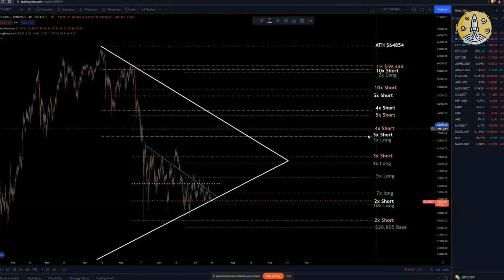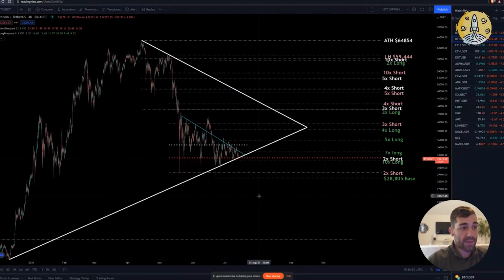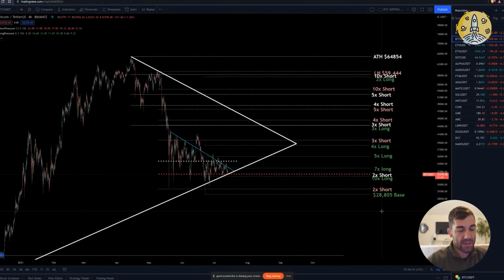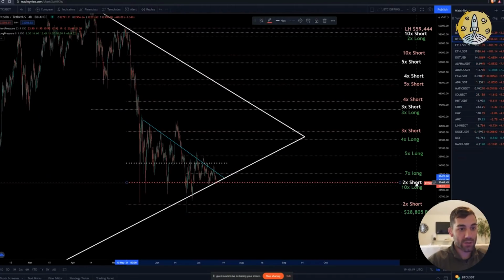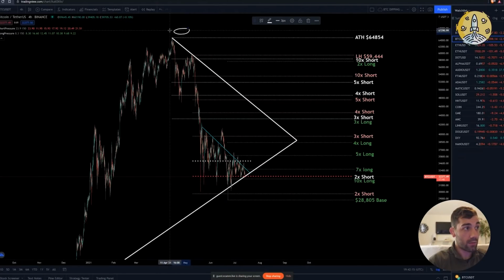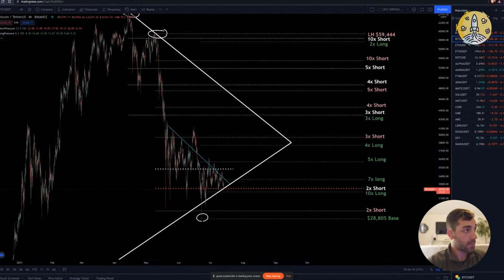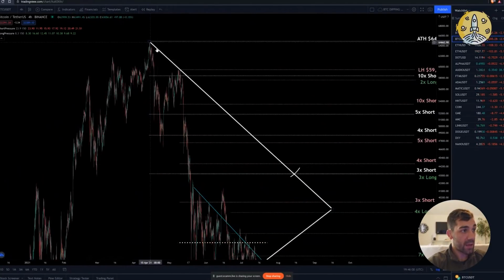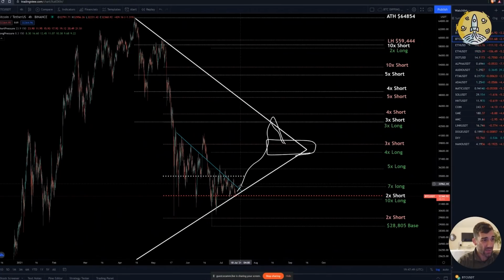Mastering Leverage Trading | How to Set Margin Pressure Levels | Token Metrics TV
Mastereing leverage trading.

How to set margin pressure levels.